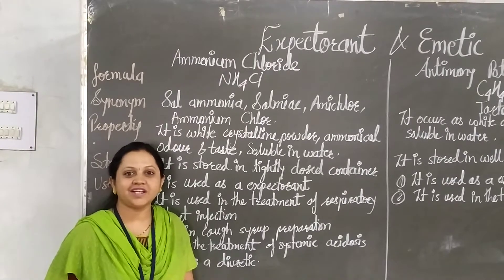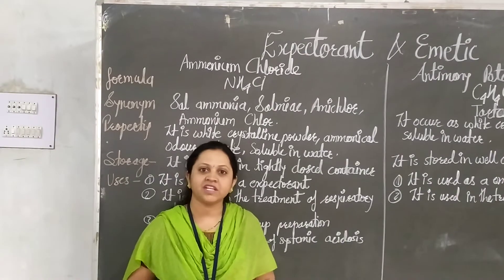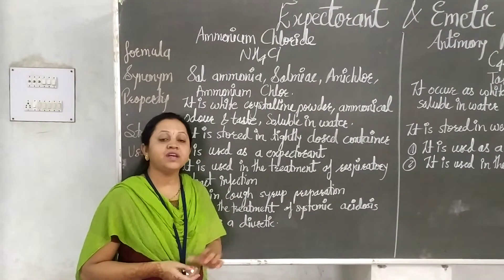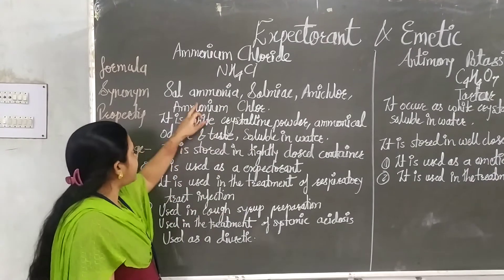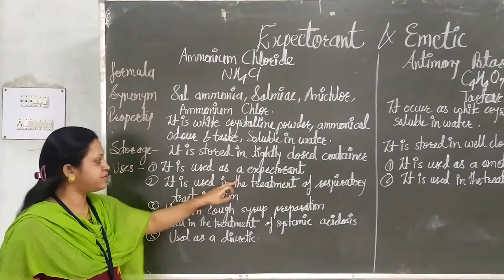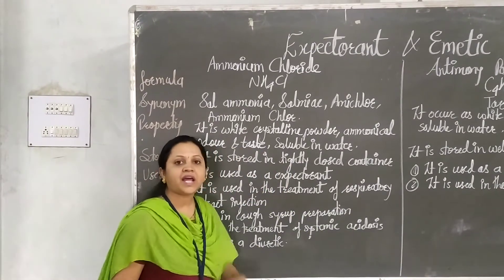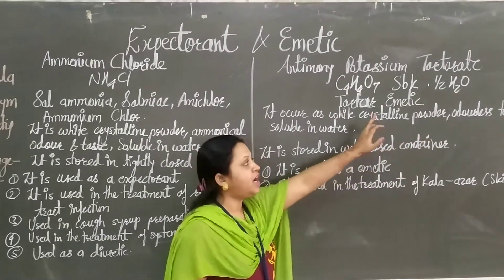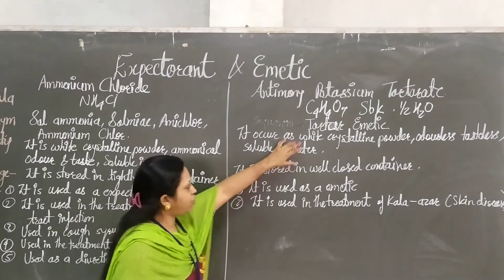Ammonium chloride, Antimony Potassium Tartrate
formula Chemical name Uses Official preparation